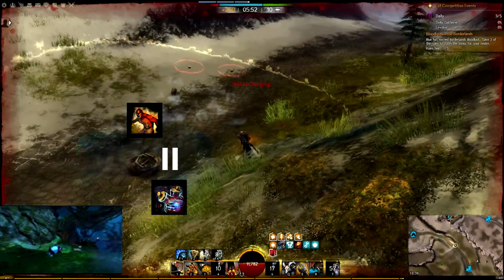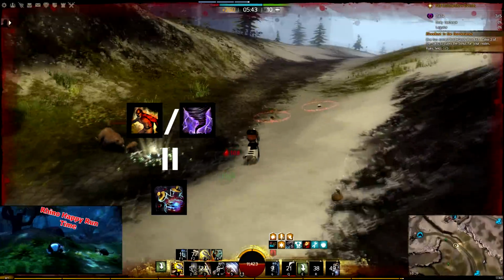Engineer - Troll Messed Static Commentary (Montage - Gameplay Included)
That is my own personal opinion on the Static Discharge Engis and my build.